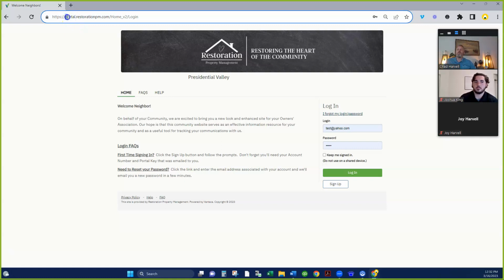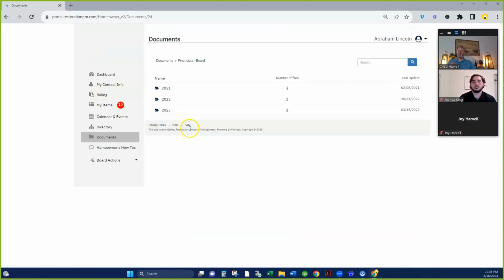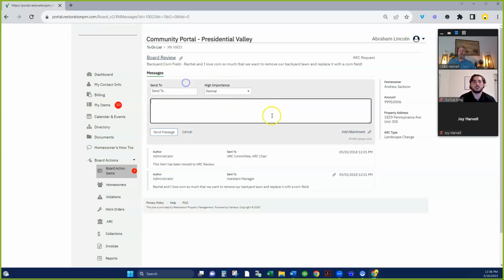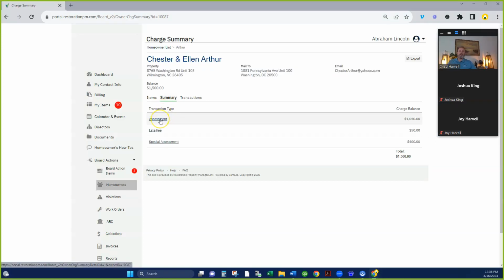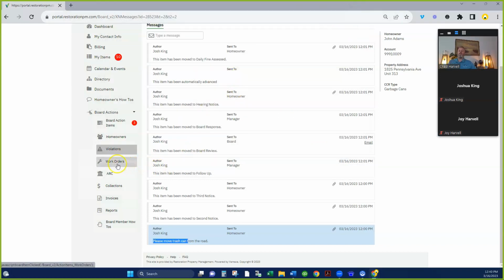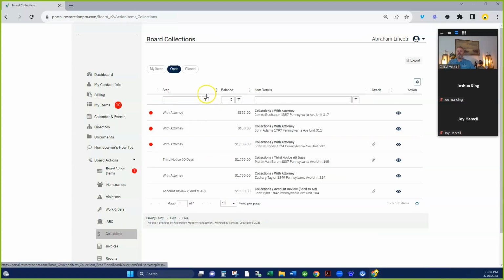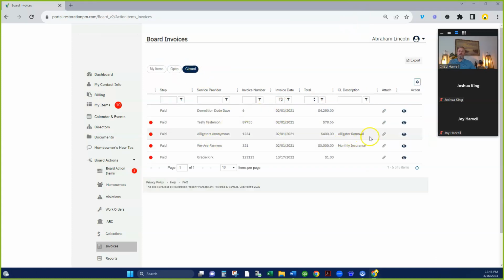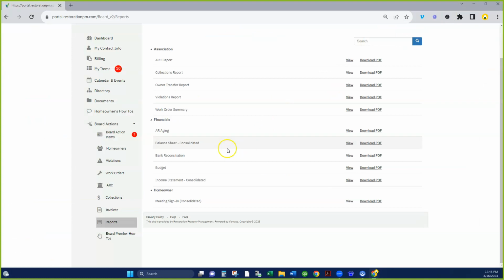RPM Board Portal Training - Vantaca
An introduction to your Board Member Portal powered by Vantaca.  We go over the features you need to know in order to be a more efficient Board Member!